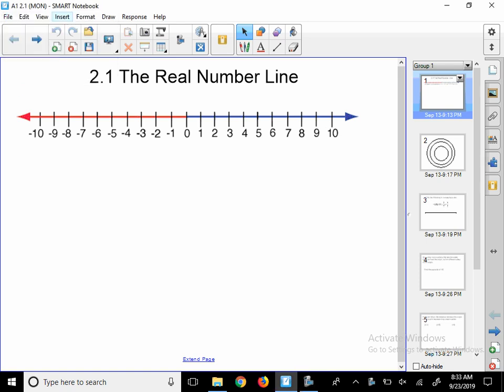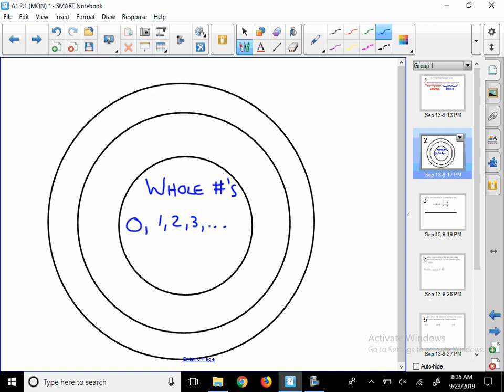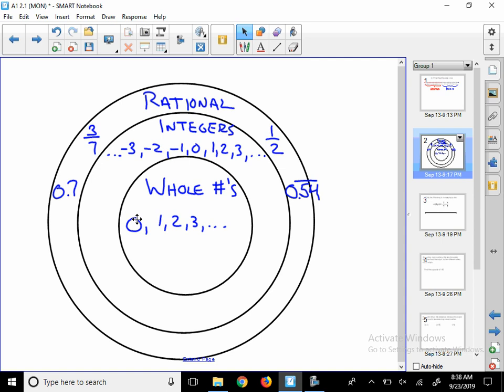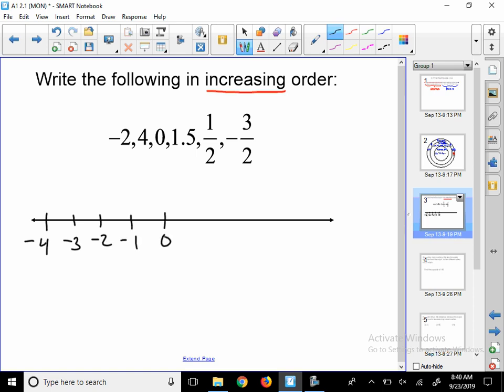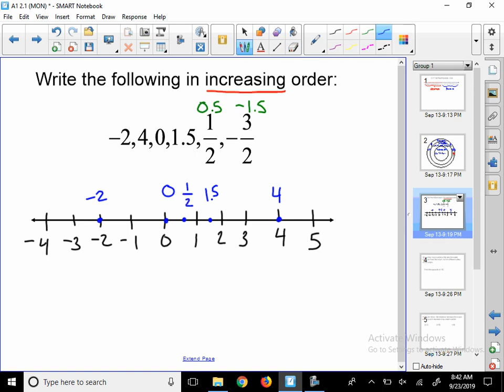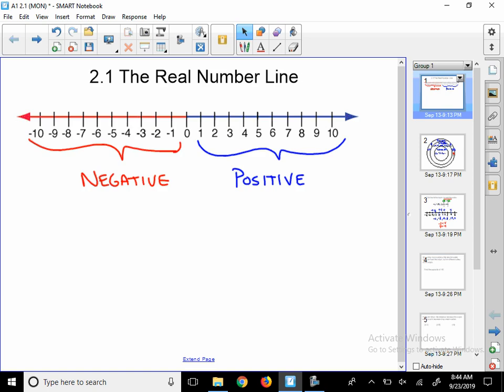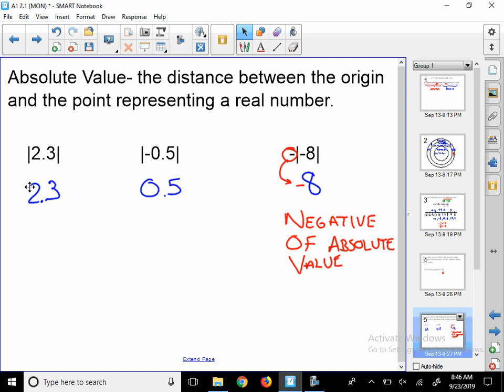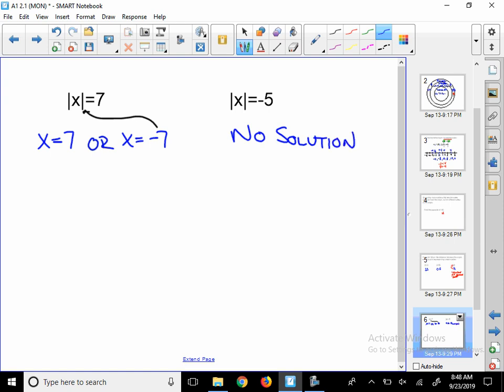Algebra 1 2.1